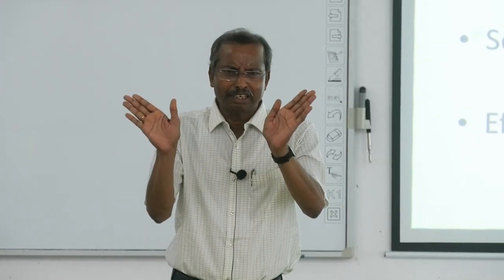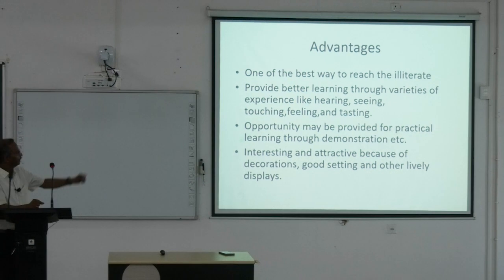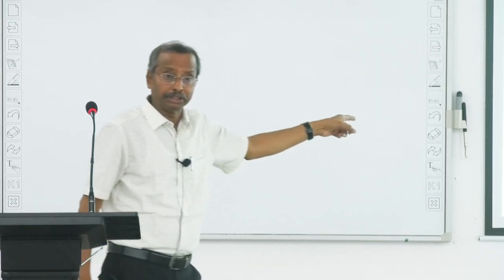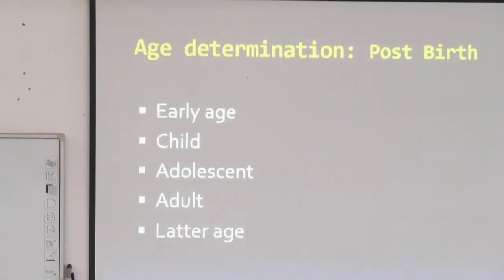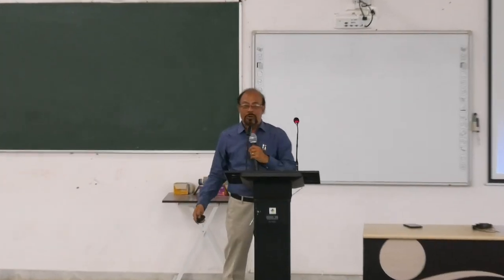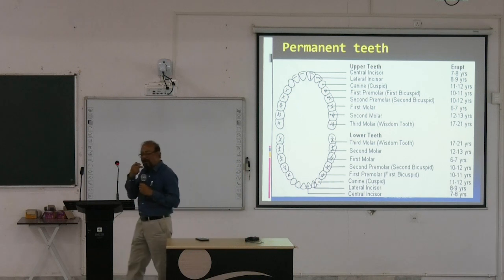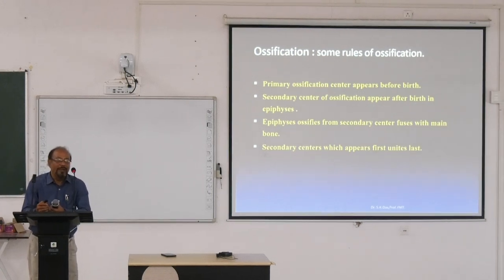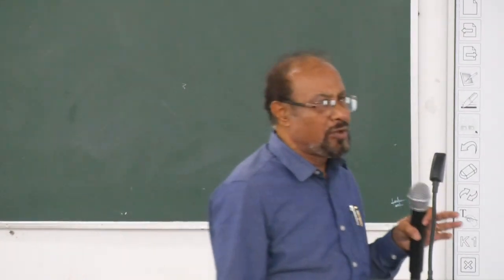Lecture On Medical Legal Aspects in Forensic Medicine: Age Determination and Beyond | MBBS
This comprehensive video delves into the crucial field of Medical Legal Aspects in Forensic Medicine, focusing on age determination techniques. The video provides in-depth knowledge about various methods used to estimate a person's age, including skeletal analysis, dental examination, and hand and pelvis X-rays.

Age Estimation Methods: Learn about the different techniques used to determine age, such as examining bones, teeth, and X-rays.
Skeletal Analysis: Understand how specific bones and their features can reveal clues about a person's age.
Dental Examination: Explore the use of dental records and patterns to estimate age.
X-ray Analysis: Discover how X-rays of hands and pelvis can provide valuable information about age development.
Legal Implications: Understand the significance of age determination in forensic investigations and legal proceedings.